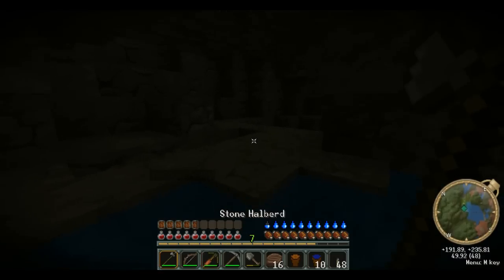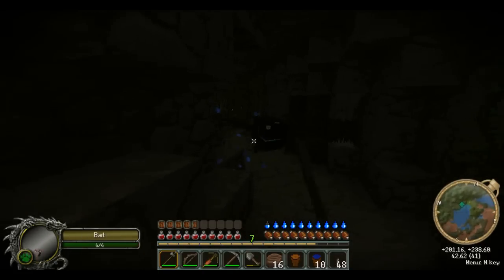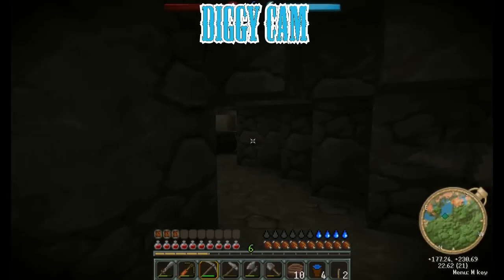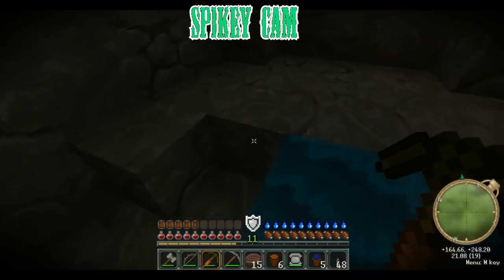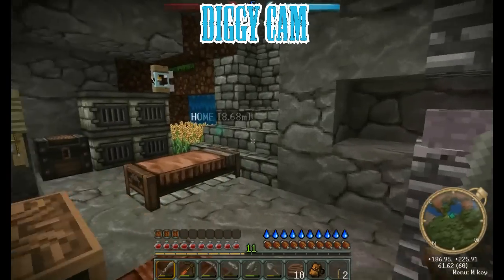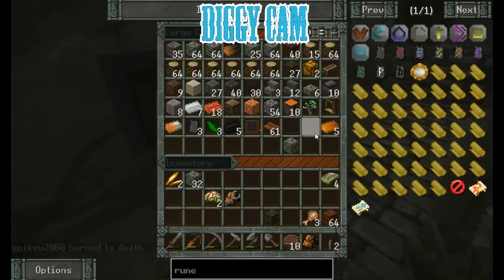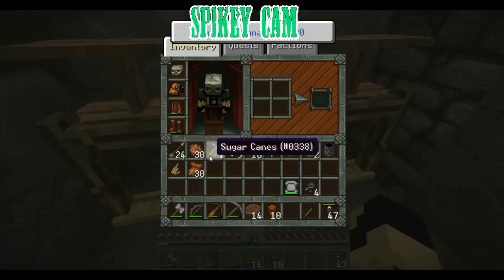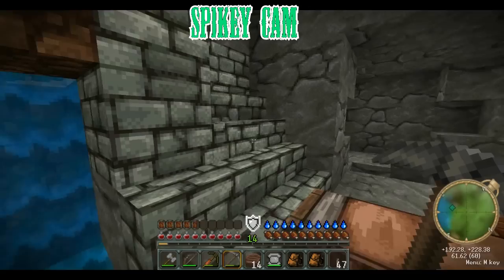Minecraft | Dungeons & Dragons | AP Mod Pack | Mine'in & Move'in | Ep 4 | @AdventurePros Channel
Minecraft Dungeons & Dragons Let's Play
Thanks Everybody!

What is Dungeons and Dragons Roleplay Series

Dungeons and Dragons is a game based around trust, imagination, and rules. The rule set obviously varies from play group to play group, because people tend to modify the rules to make them the most suitable for their personal imagination and fantasies.

Each Player has their own character in which they will create and use to play. You'll choose a race and class, and then typically go on quests which are assigned to characters based on the Dungeon Master's opinion. Of course these quests are going to vary quite widely by play group too, since these quests can contain just about anything.

Diggy And Spikey Are ready to Take on the world of Pure Adventure...

You become part of the adventure Here at the AdventurePros Channel!

Artist
Blue Stahli